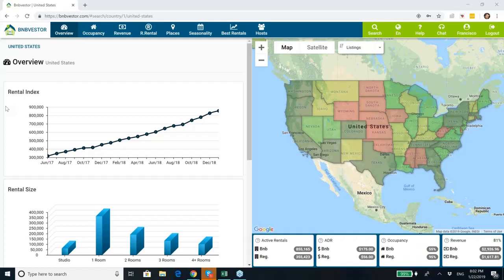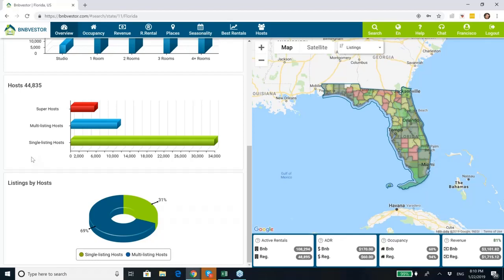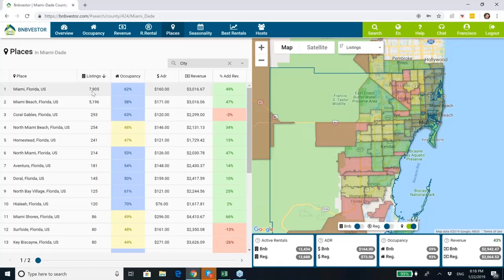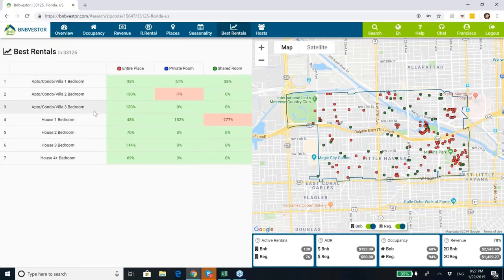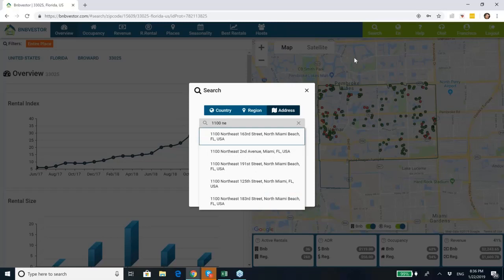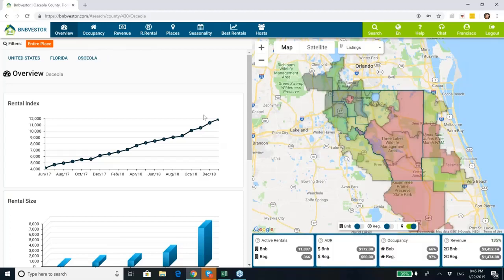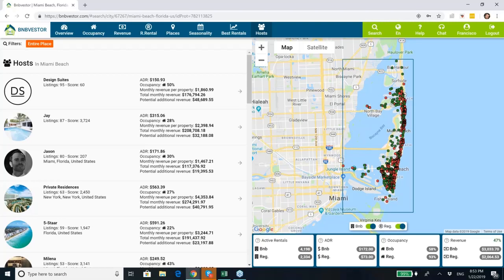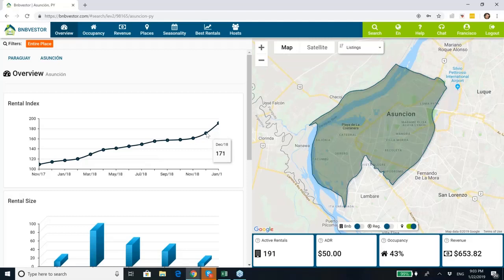BNBVestor webinar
Enjoy the first webinar session, hosted by Francisco Mago himself!

If you want to join our next webinar session just let us know!